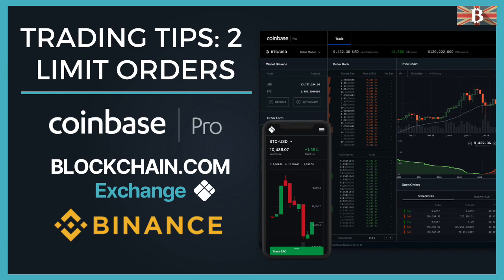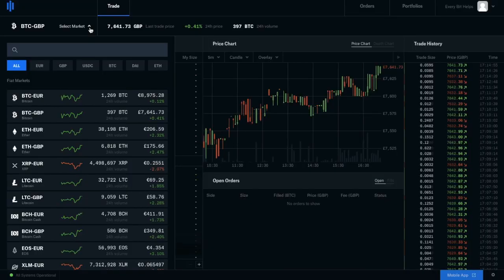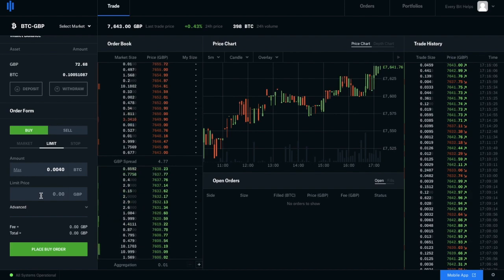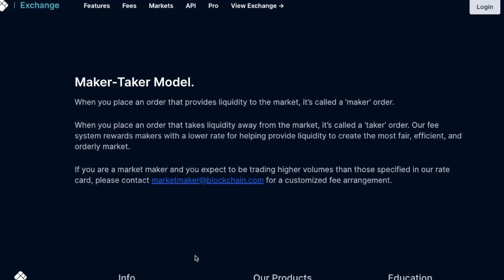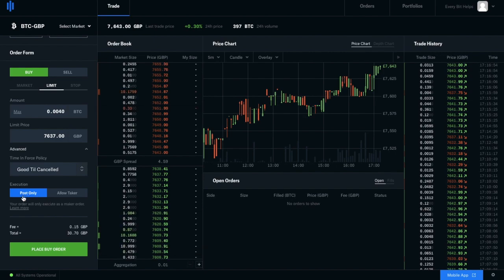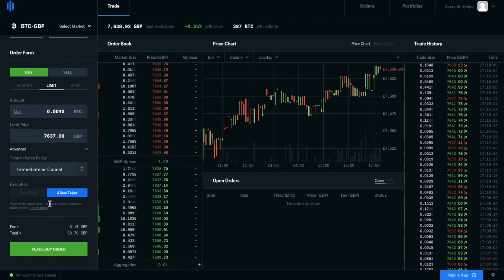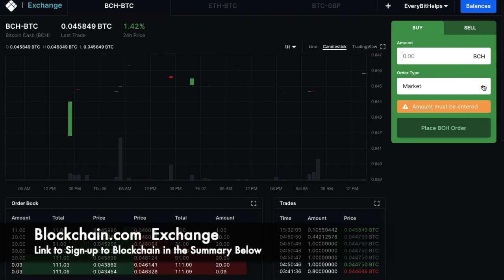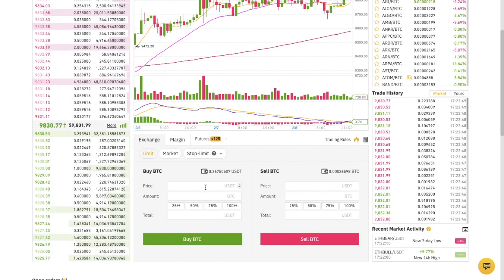Crypto Trading Tip 2: Limit Orders Explained - Coinbase Pro, Blockchain & Binance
In this series of videos, I'll be showing you some crypto trading tips. And in this video, I show you how to create a limit order to buy or sell Bitcoin, or other cryptocurrencies.
And I show you how to do this on 3 of the most popular crypto trading platforms; Coinbase Pro, Blockchain Exchange, and Binance.